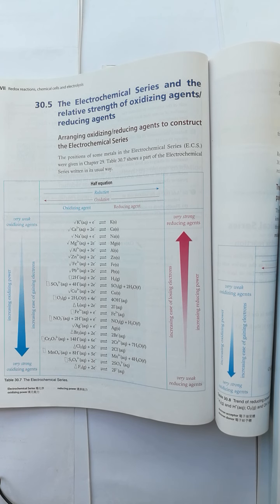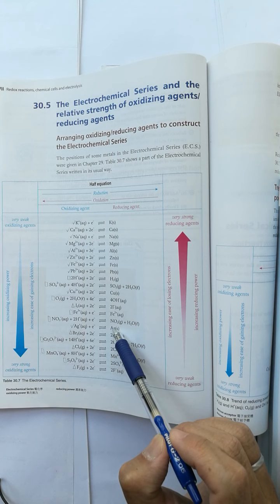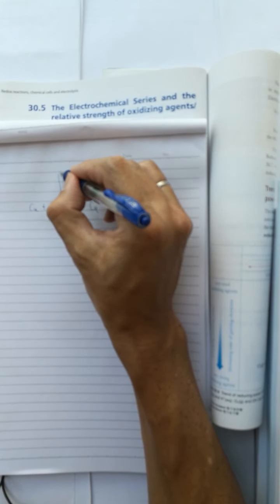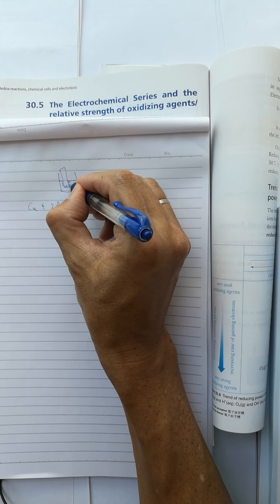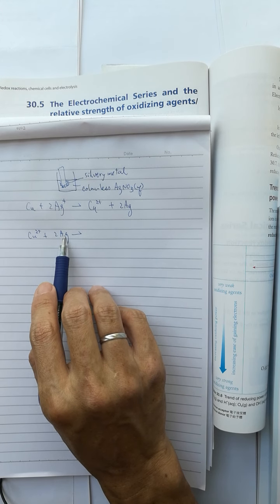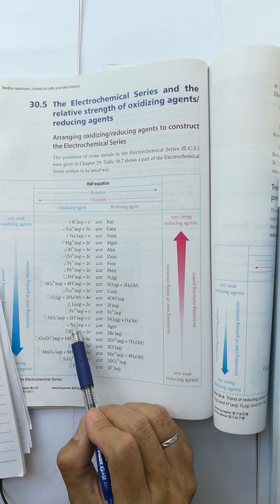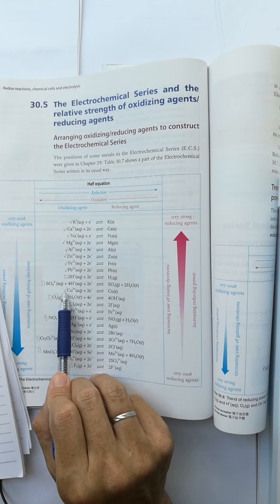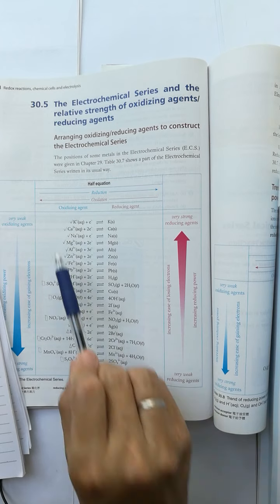Chapter 30.5 b